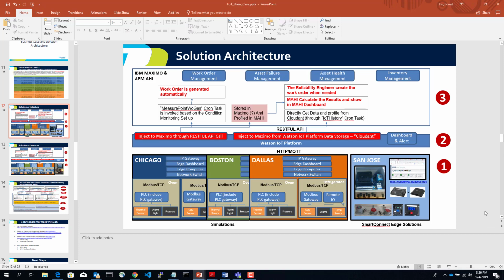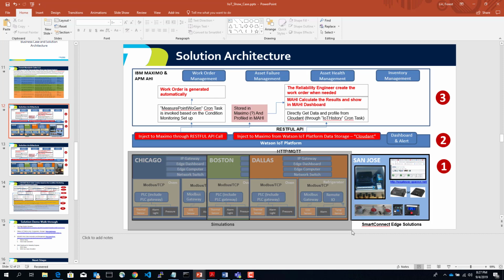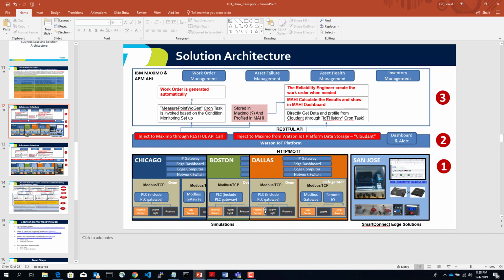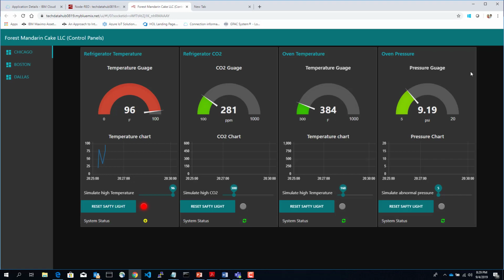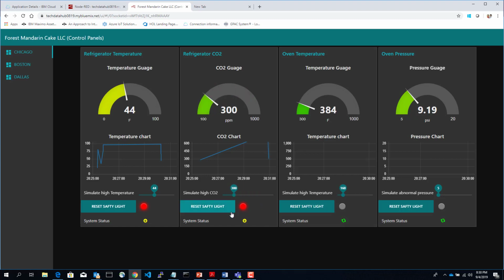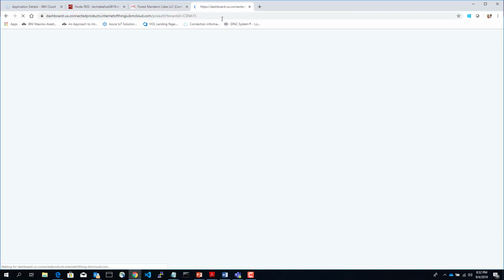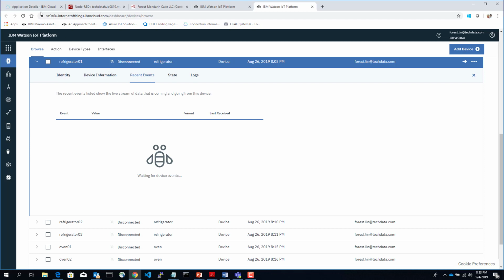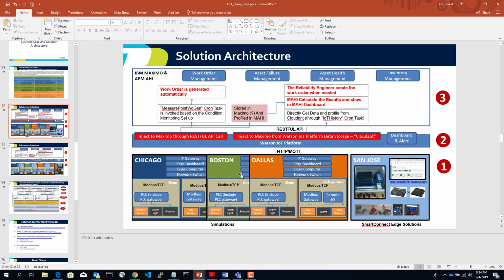Industry IoT with IBM Maximo and APM MAHI (Part II: The Edge Solution Simulation)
IIoT with Maximo and MAHI (Part II: The  Edge Solution Simulation)